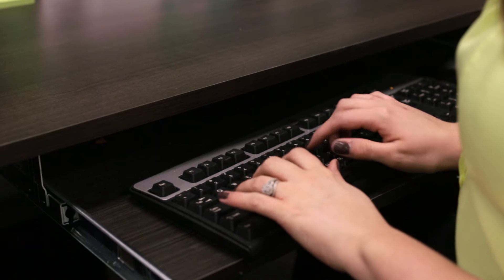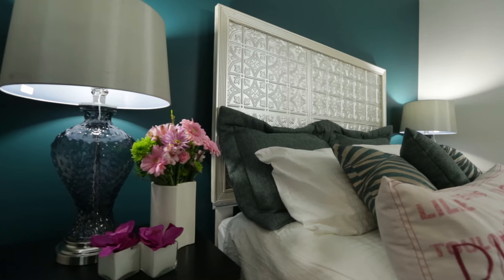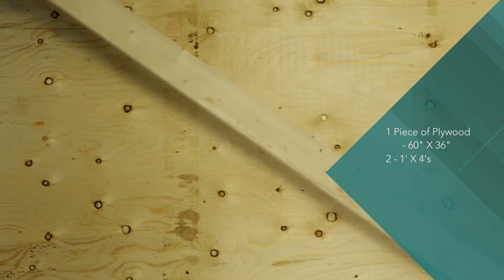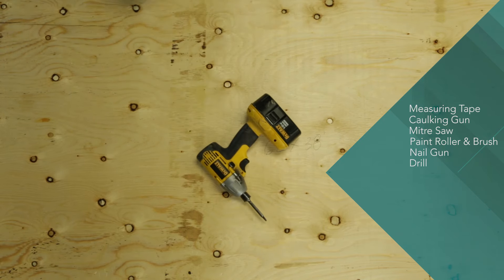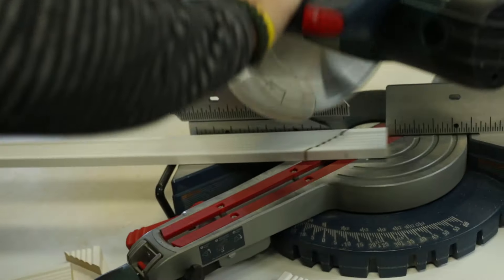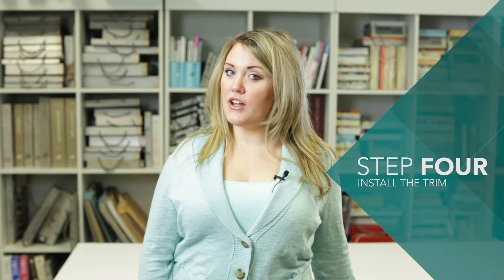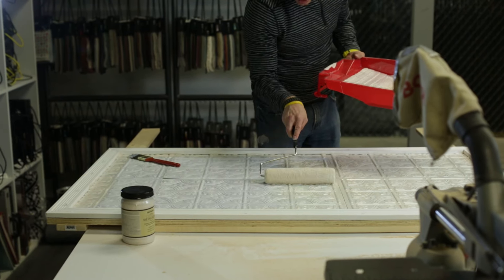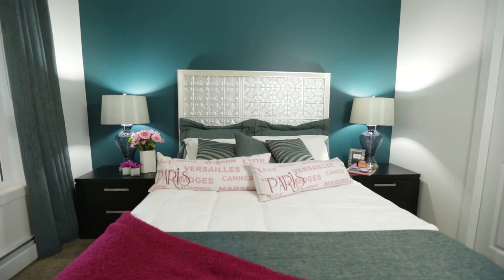Avi Urban DIY: The Tin Headboard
Our showhome decorator Marnie is constantly finding ways to make a statement in a new home. With a tight budget and a creative timeline, our decorating team is all about making the latest trends our own. With the help of our construction team, she'll be showing you how to create some seriously stylish DIY projects.